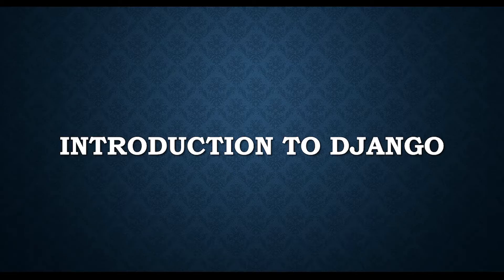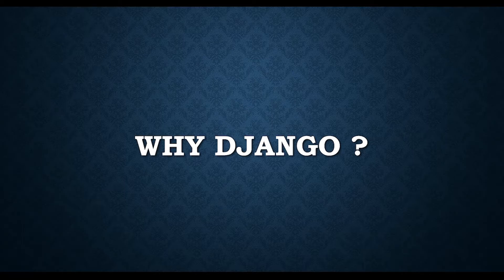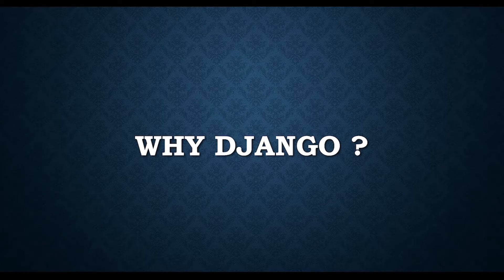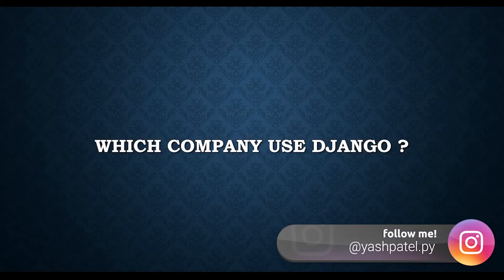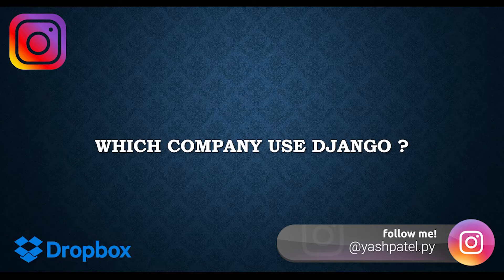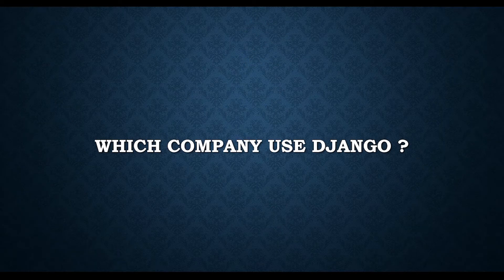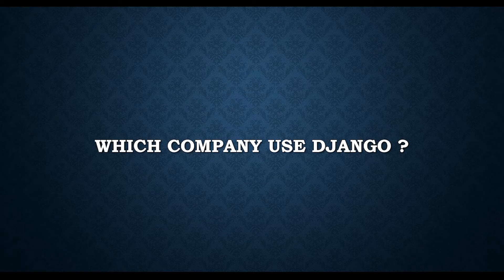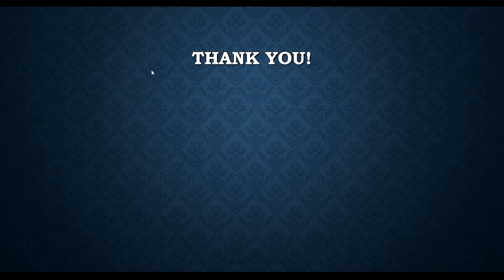Introduction to django | Python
In this video I have explained about django